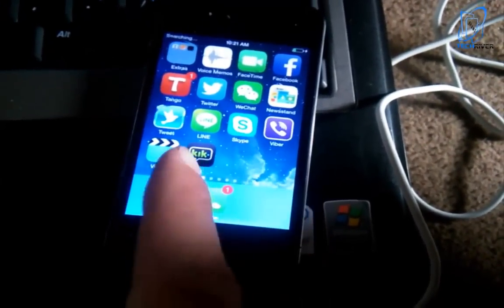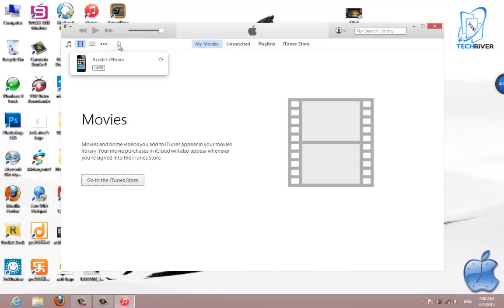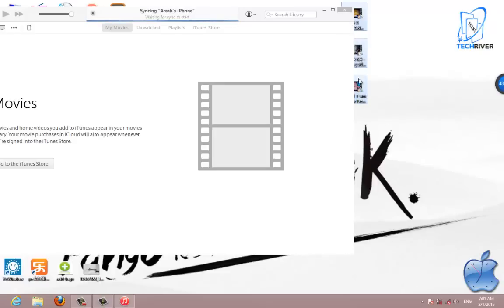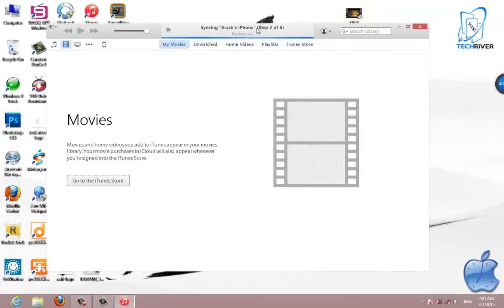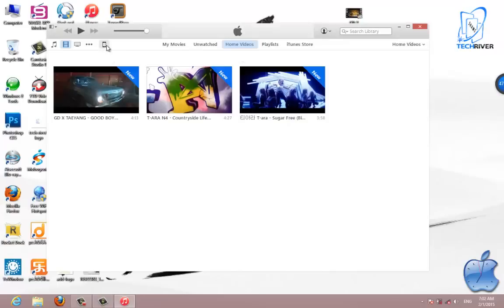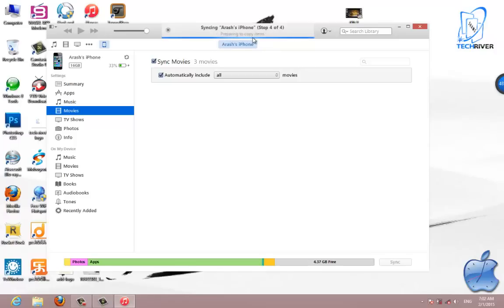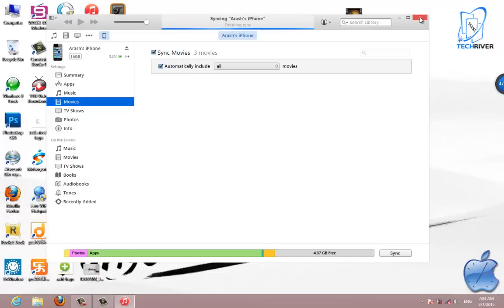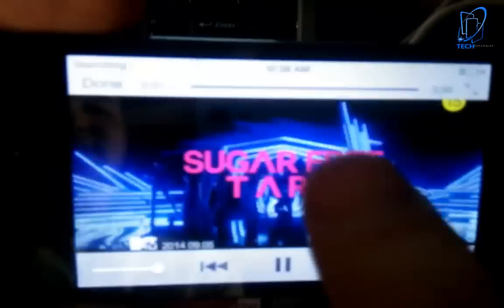How to transfer videos from computer to iPhone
Update: Give a try to this iPhone manager to transfer videos and other files from your computer to your iPhone without iTunes. I'm using this tool to transfer all types of files between my computer and iPhone and it's really cool.

This video will help you about how to transfer videos from your computer to you iPHONE devices,without using extra software on your I Device only by ITunes.

SUGGESTED VIDEOS.